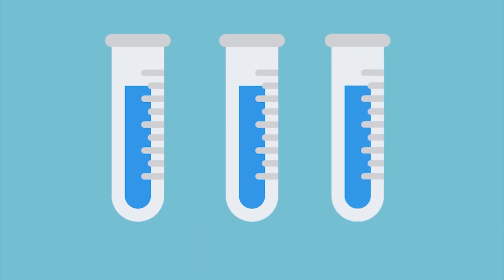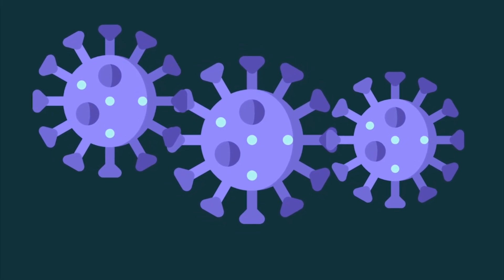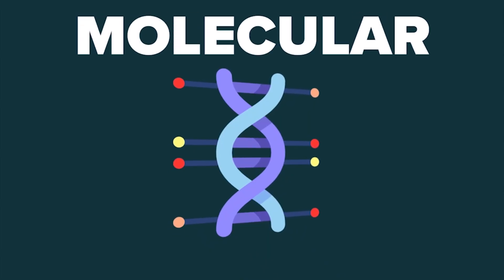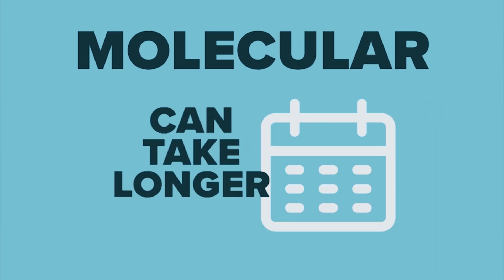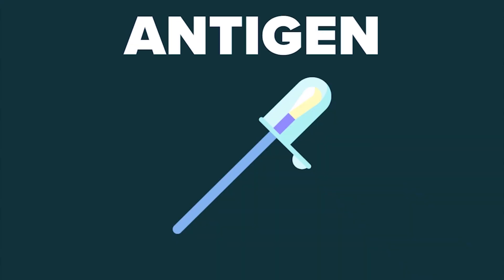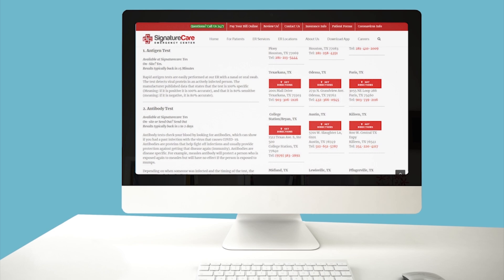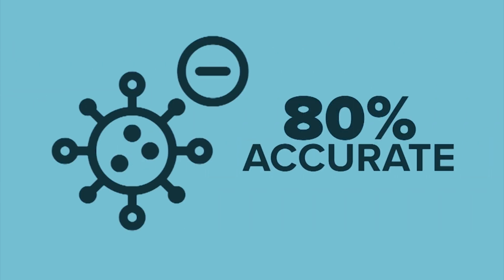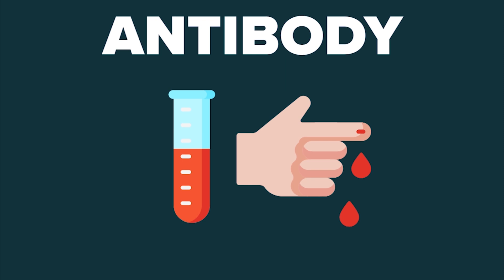COVID-19 tests: What's the difference between them?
Right now, there are three different types of coronavirus tests: molecular, antigen and antibody.